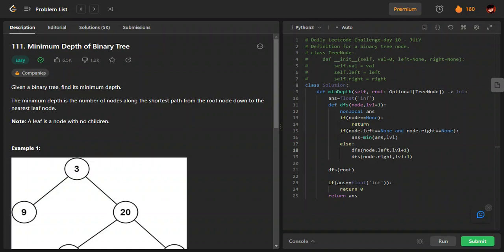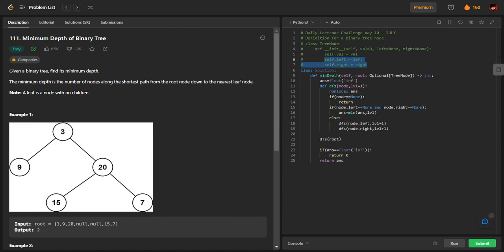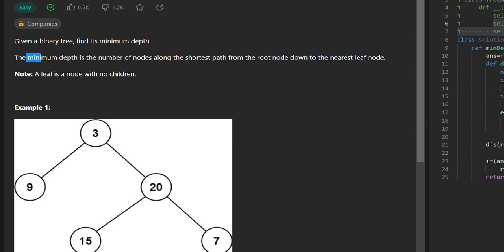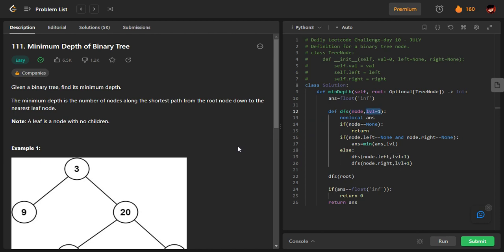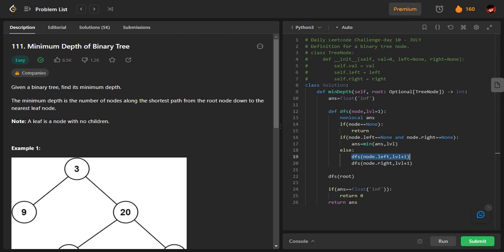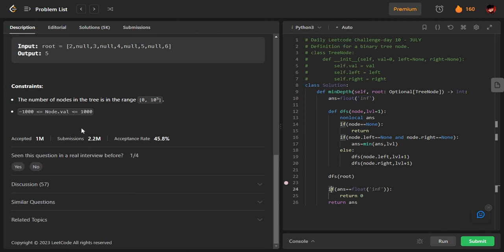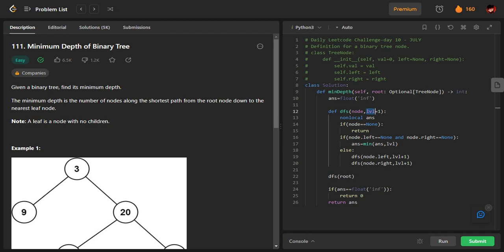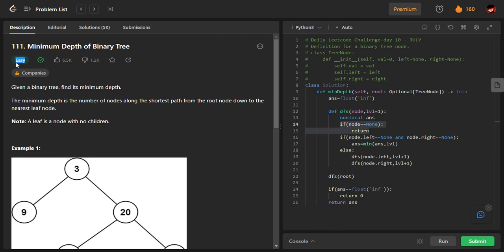Daily Leetcode Challenge | Day 10 | Minimum Depth of Binary Tree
Daily Leetcode Challenge- July 2023 Day 10  - Minimum Depth of Binary Tree

Leetcode question no: 111
difficulty: easy
Approach: DFS

leetcode solutions,
letcode python,
leetcode python,
Gaurav sen
Gate smashers
Placement guide
Placement guide
Projects development
Associate engineer
Bits Bitsgoa
Namaste Javascript Akshay Saini
Apna college
microsoft internship,
microsoft,software engineer